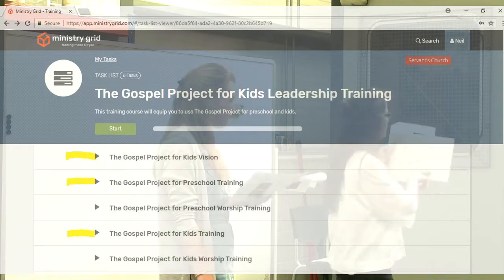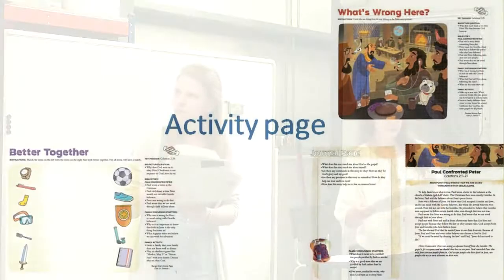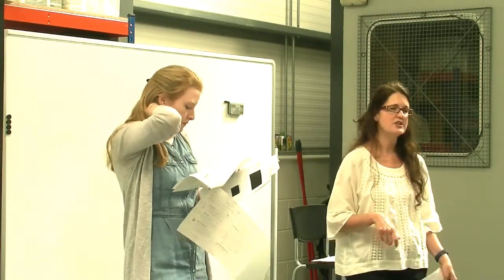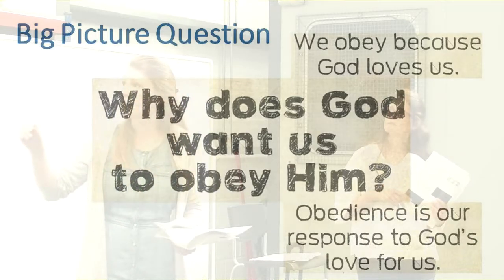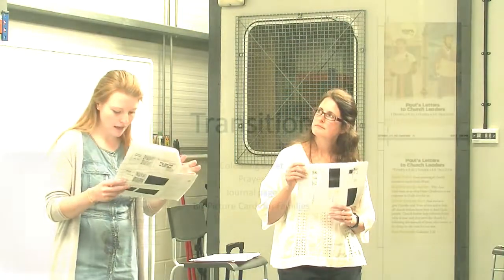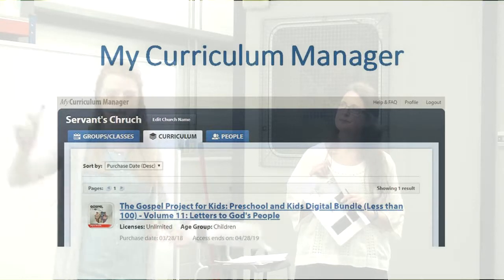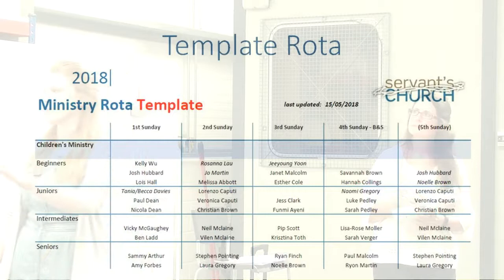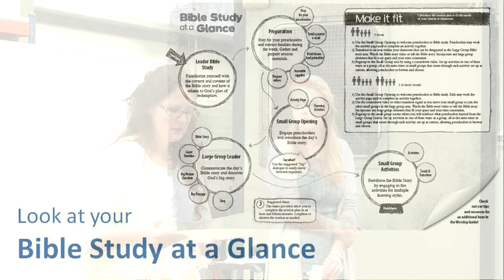Children’s Ministry Training Day 2018